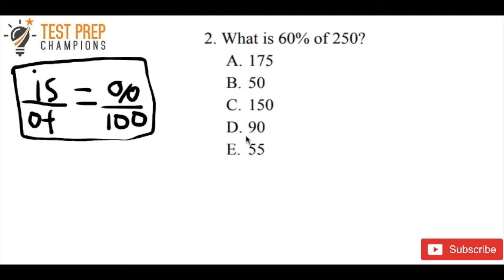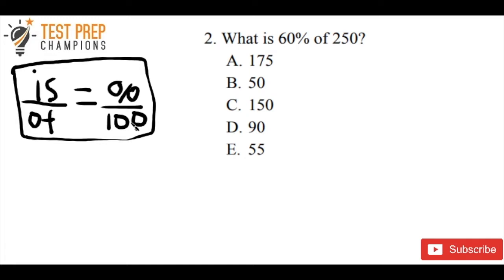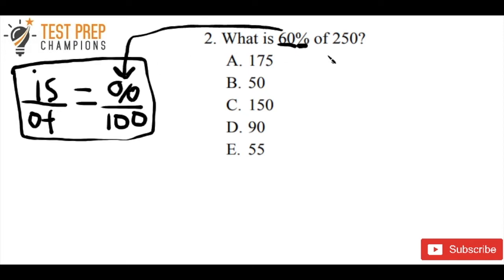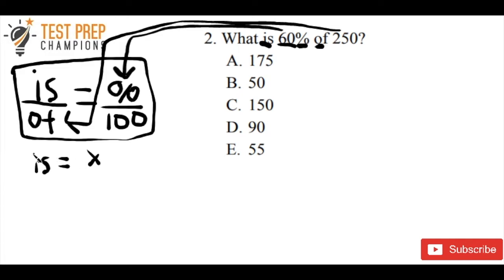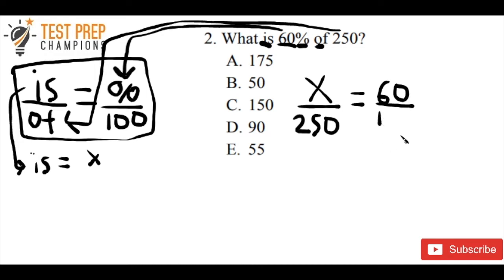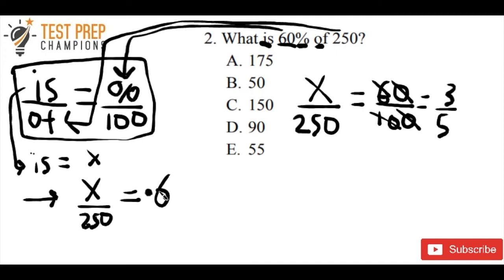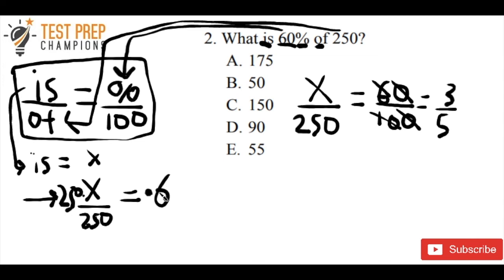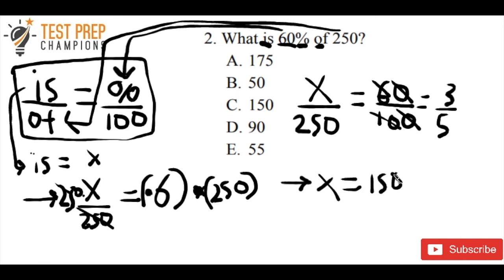GED Math Problem of the Day 1: Percents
In this video, I walk you through a practice problem on percents.

Grab your free 50 practice problems with solutions [Champions' Guide sample]